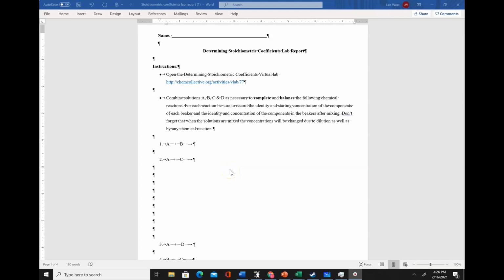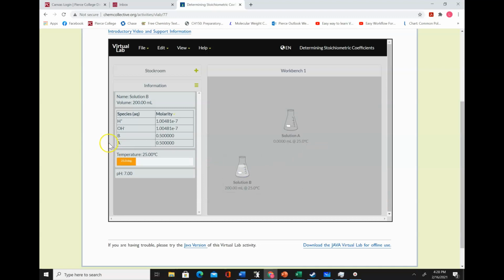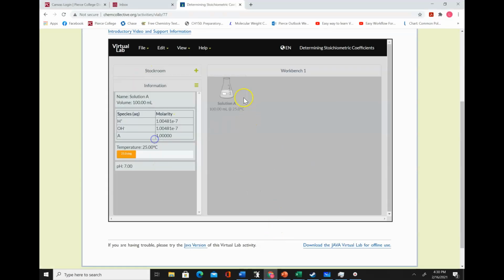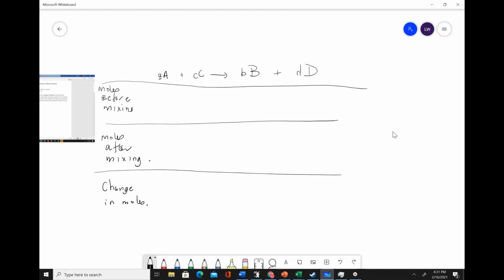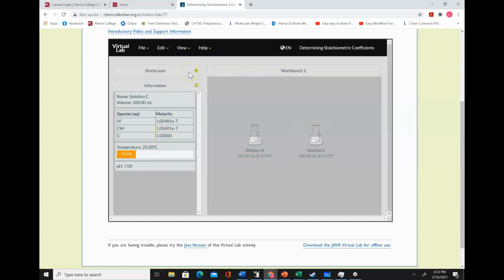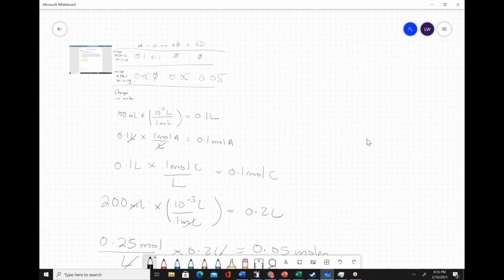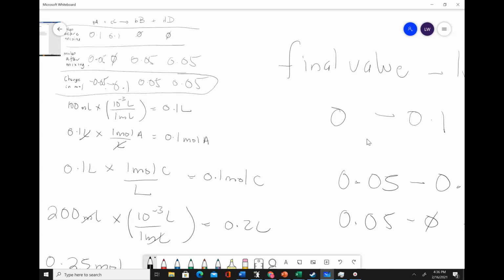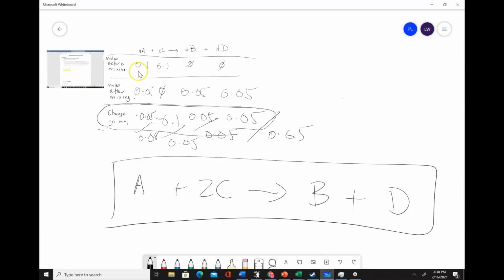Stoichiometry Coefficients Lab